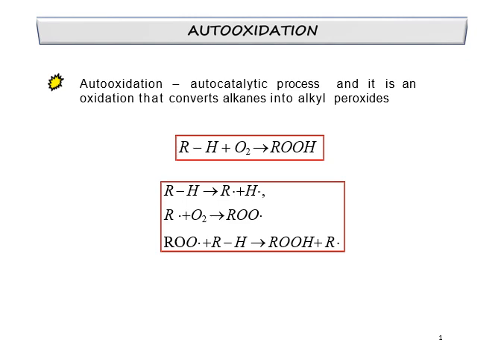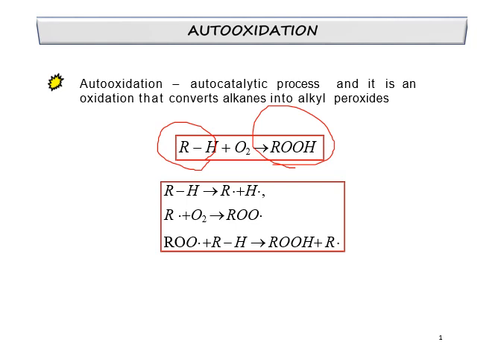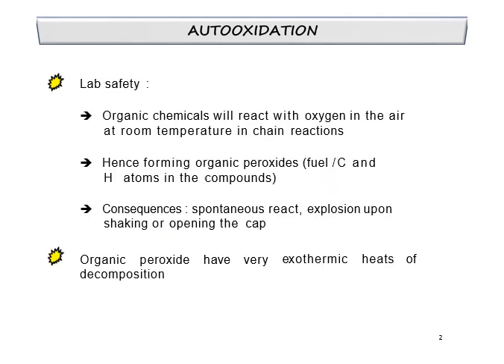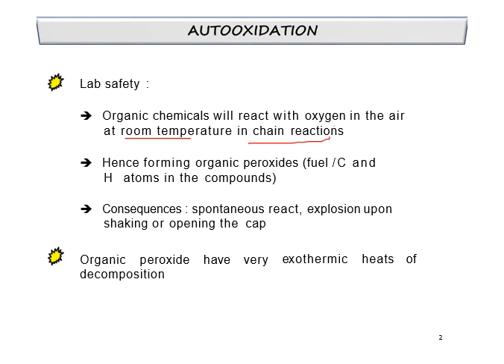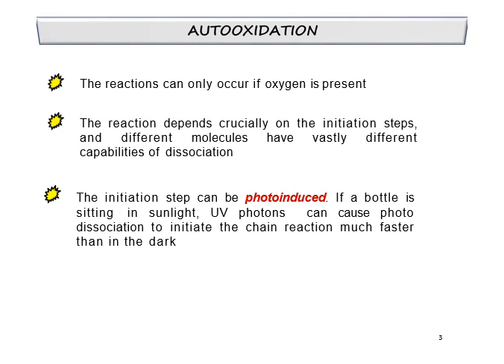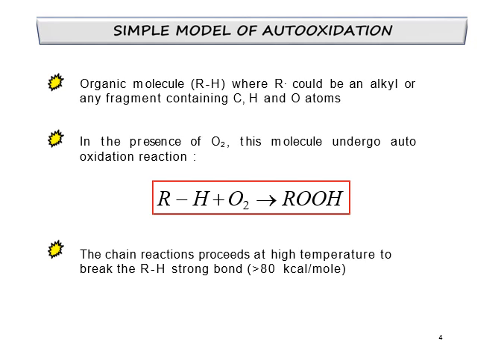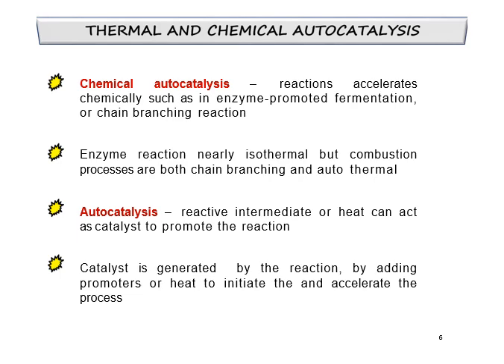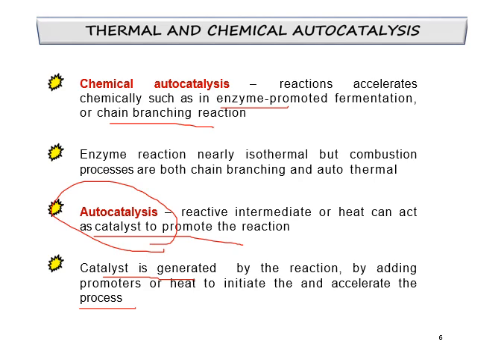CHE505 Chapter Three Chain Reaction Part 7